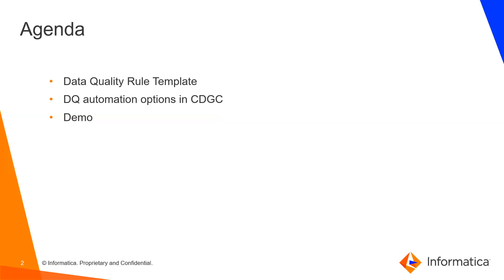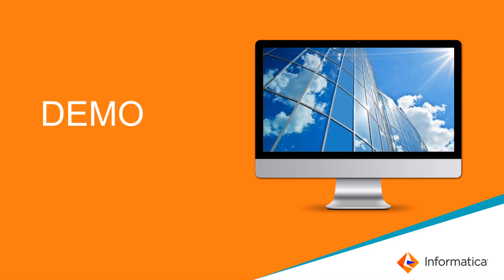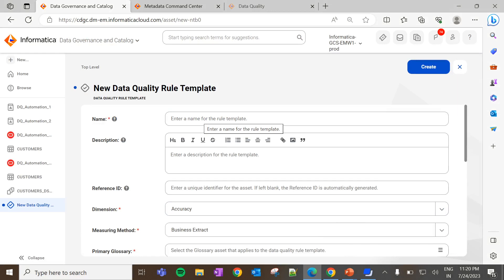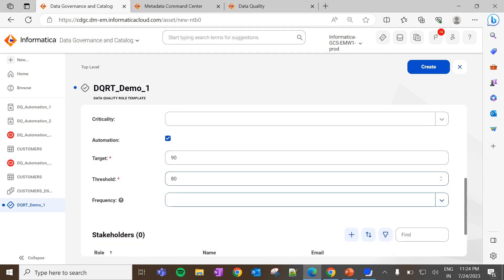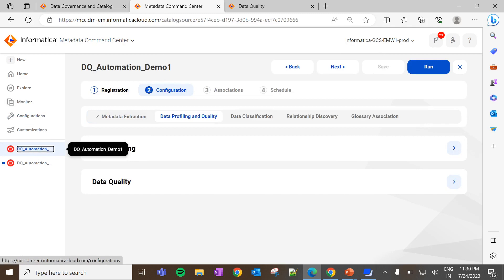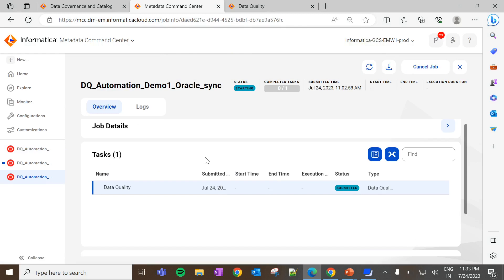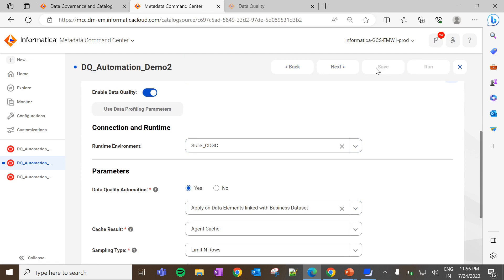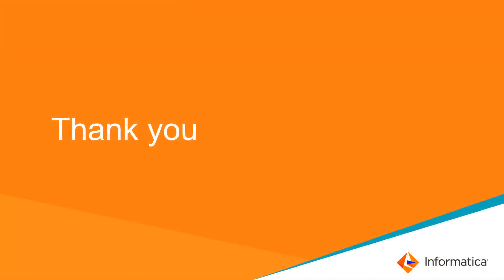53. Data Quality in CDGC - Part 3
This video gives an overview of Data Quality in CDGC.